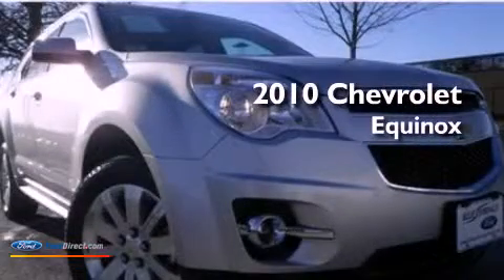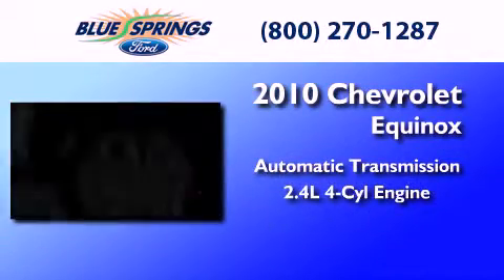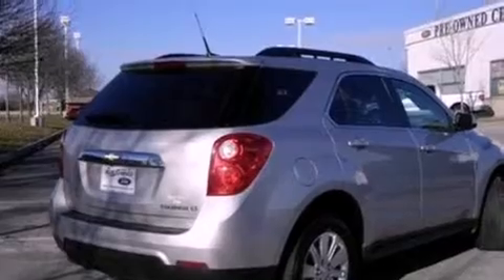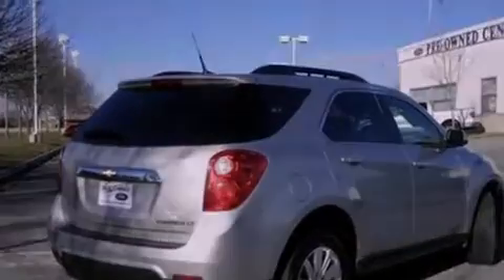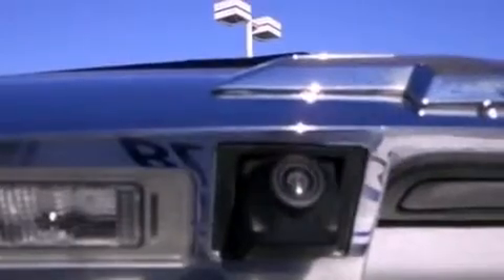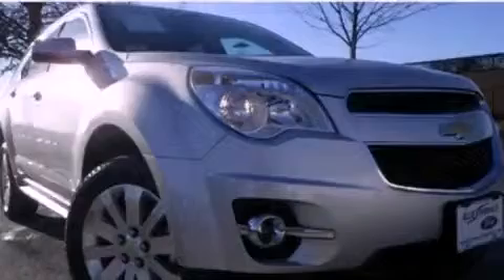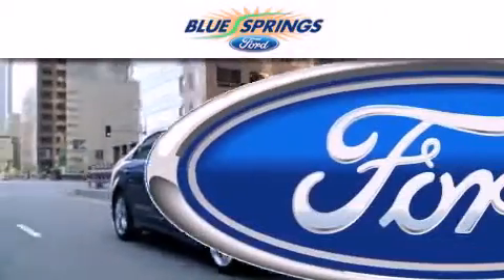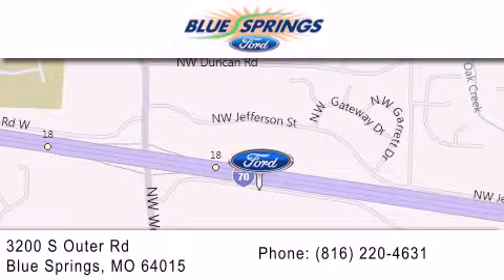2010 CHEVROLET EQUINOX MO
Year : 2010
 Make : CHEVROLET
 Model : EQUINOX
 Engine : 2.4L I4 16V GDI DOHC
 Trans . : 6-SPEED AUTOMATIC
 Exterior : SILVER ICE METALLIC
 Miles : 39,190

 Stock : 111306A

 3200 South Outer Rd
  , MO 64015